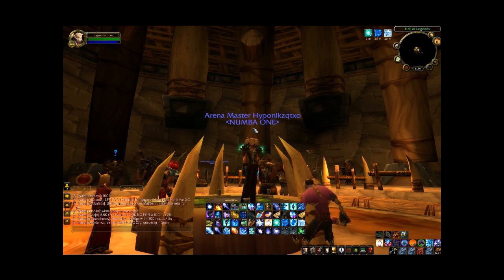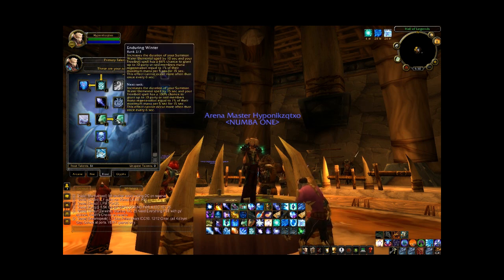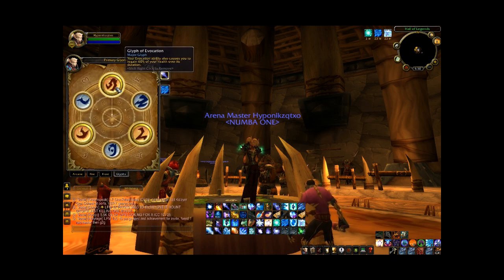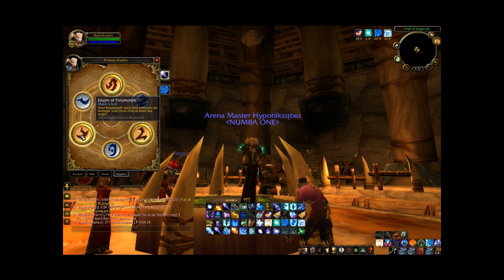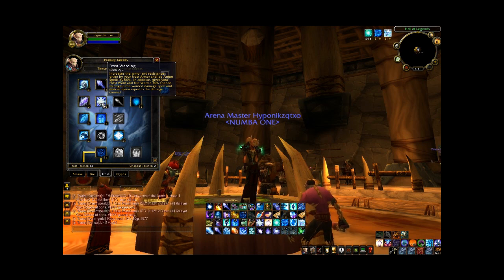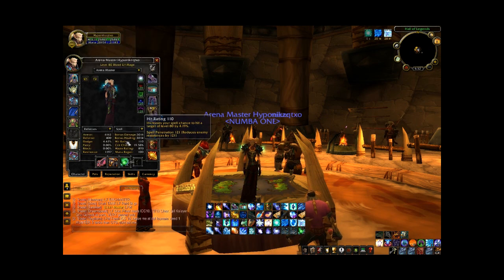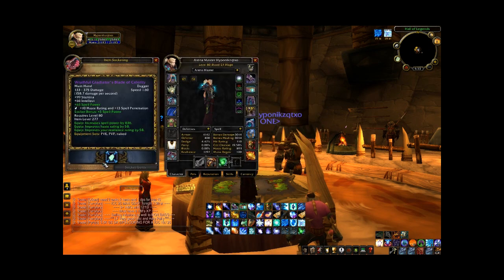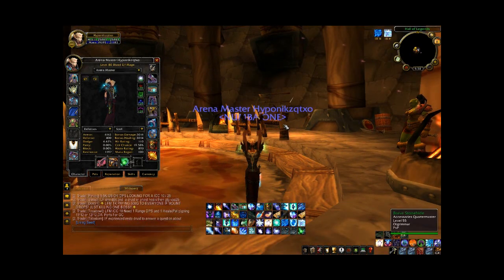How to Mage PvP Part 2: Itemization, Talents, Glyphing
Hyponikz brings you a quick video I made detailing how you should gear your mage as well as how to spec as frost and how to glyph.  Hope this helps, make sure to LIKE the vid if it did and post comments for future videos!!